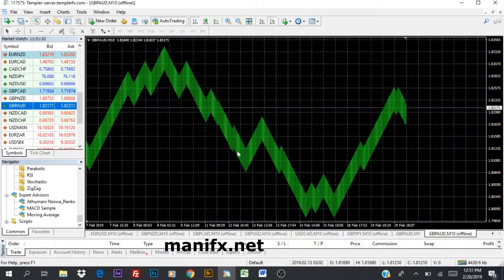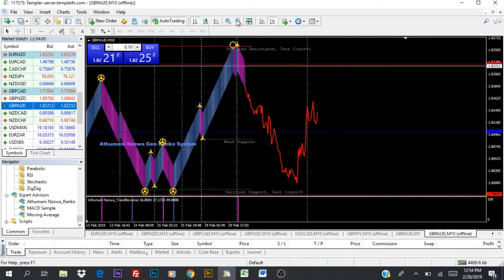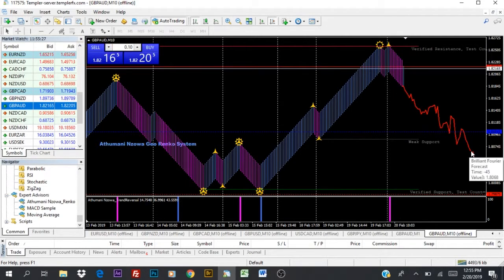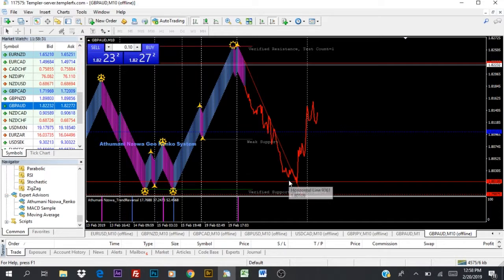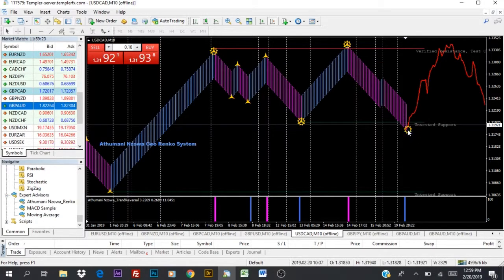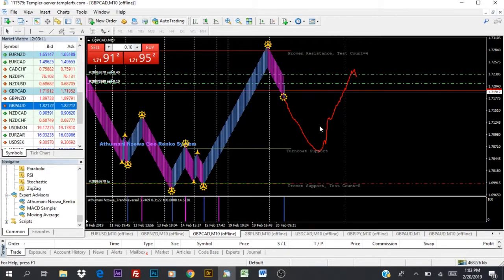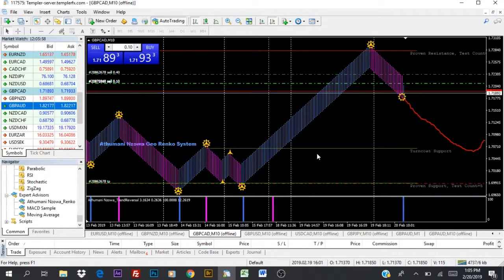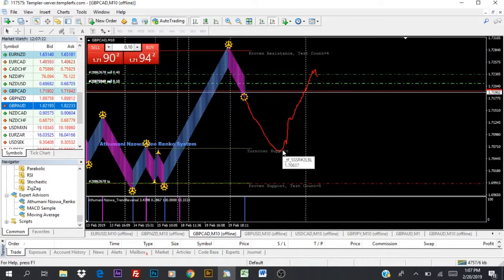Tutorial 4 ManiFx - - How to take Buy and Sell Positions using Geo Renko System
Manifx.net | Athumani Nzowa Geo Renko System.

This tutorial explains more about how to take buy and sell positions using my system.